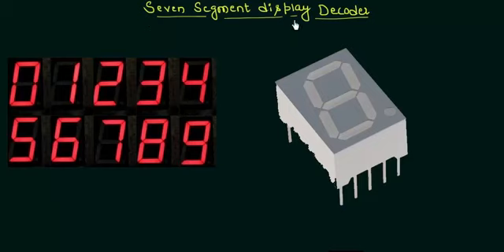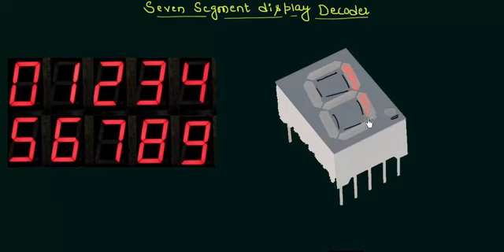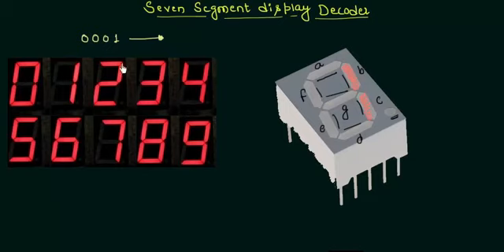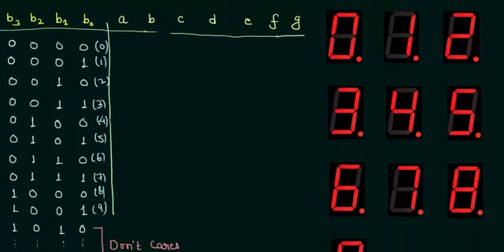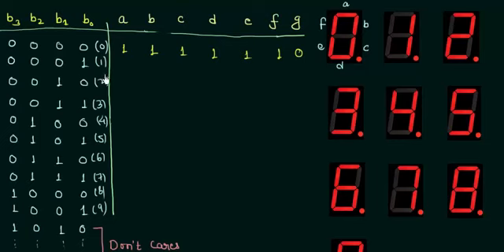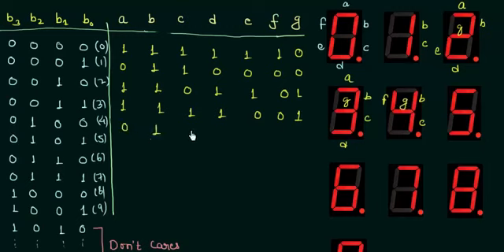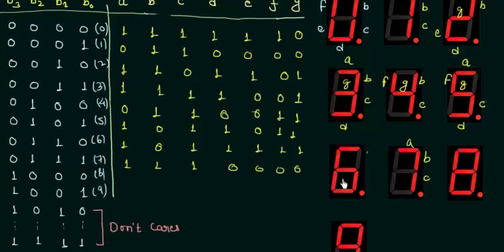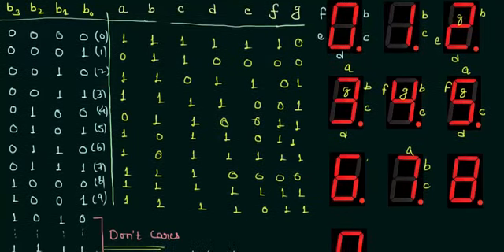1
this is Neso academy's video